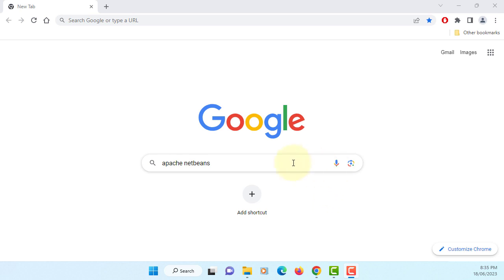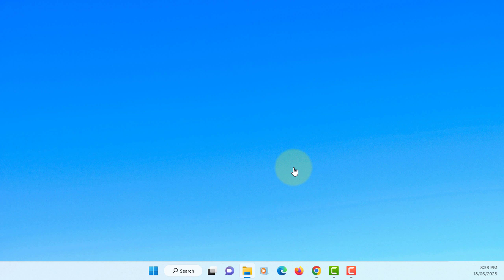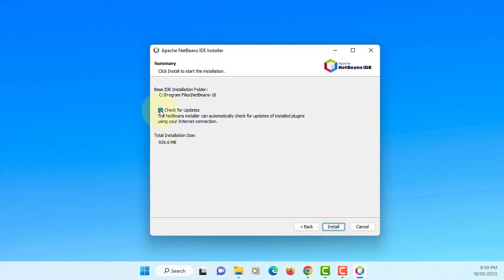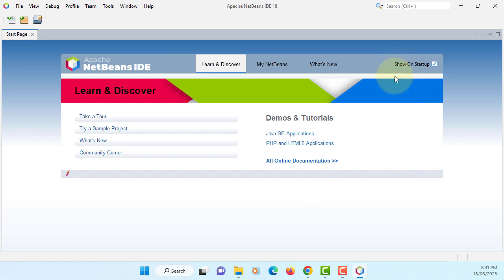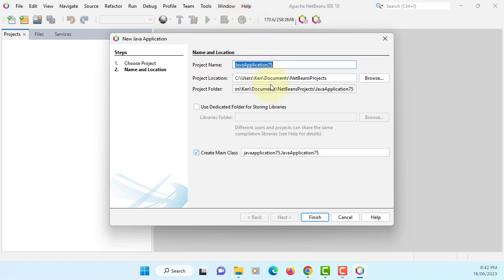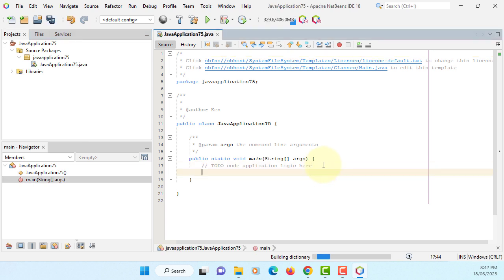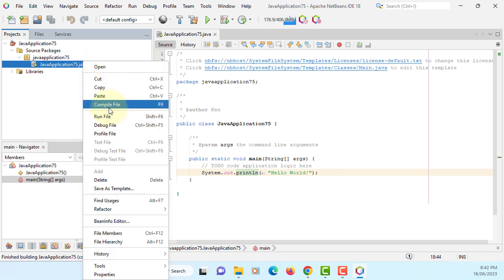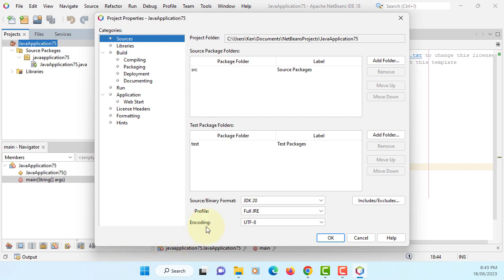How To Install Apache NetBeans IDE 18 with JDK 20 on Windows 11 x64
This tutorial will show you how to install Apache NetBeans IDE 18 with JDK 20.0.1 on Windows 11 x64.

The Installed directories are as following:

C:\Program Files\Java\jdk-20
C:\Program Files\NetBeans-18